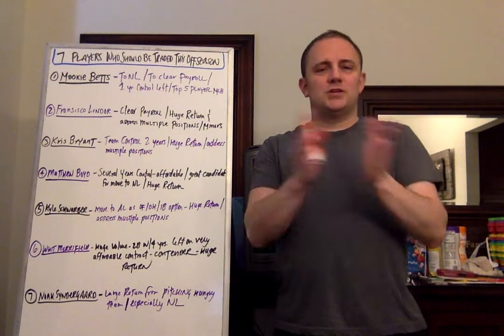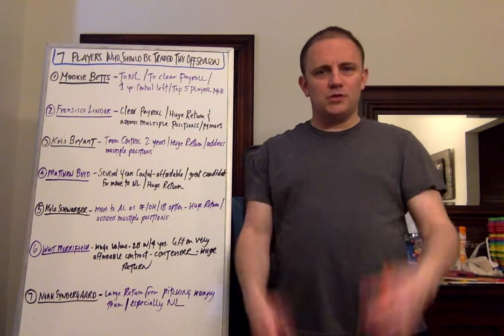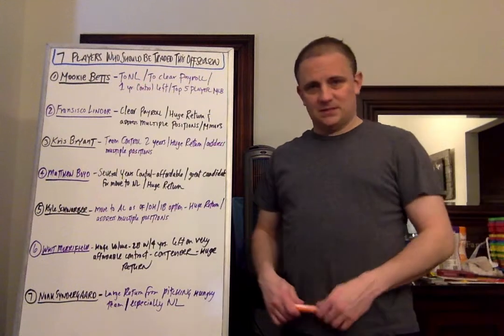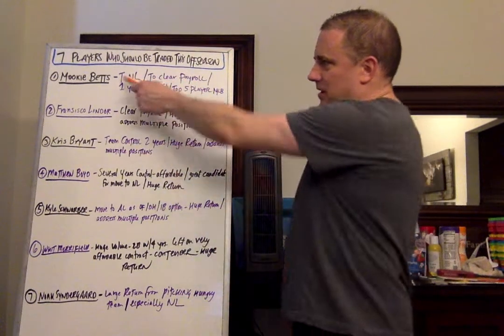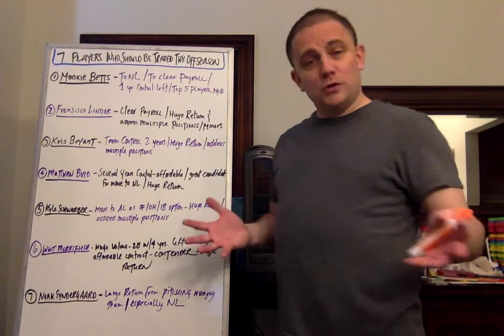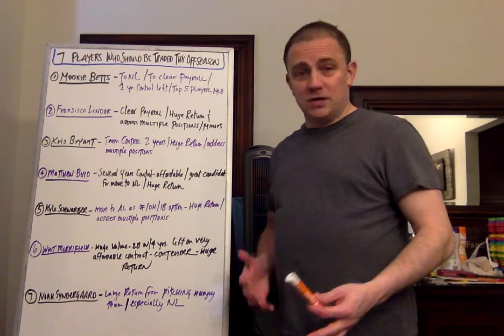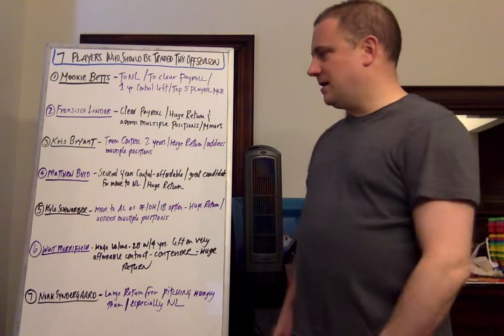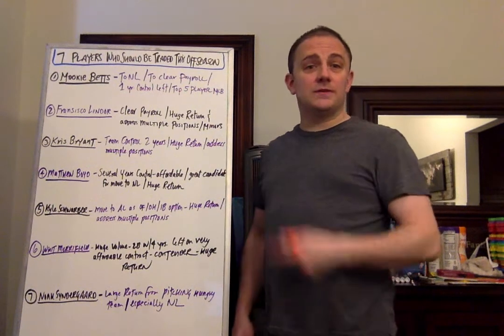THESE 7 MLB PLAYERS ARE GAME CHANGERS AND SHOULD BE TRADED THIS OFFSEASON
If you want to know who the 7 MLB players are that should absolutely be traded this offseason, watch this video. If you are a baseball fan, this Channel is for you so please hit the SUBSCRIBE button and click the bell next to it so you can access team by team offseason breakdowns/predictions/recommendations, MLB free agent predictions, Houston Astros Cheating Scandal/recommended punishment and other great videos. Look in the description below for some of the great videos-enjoy!